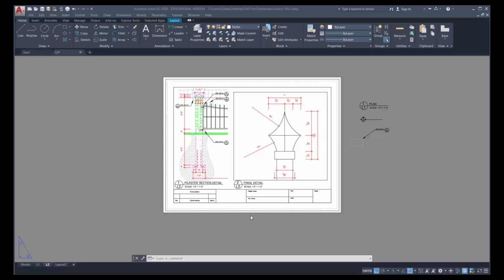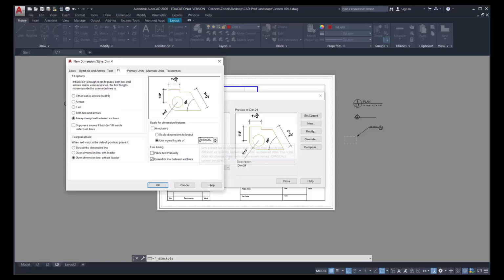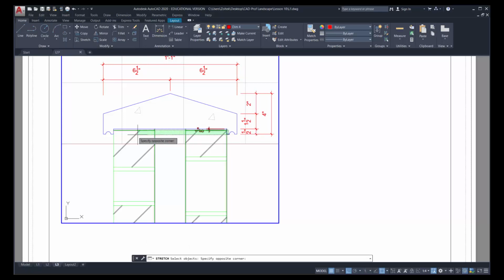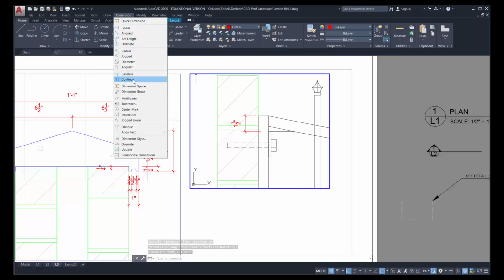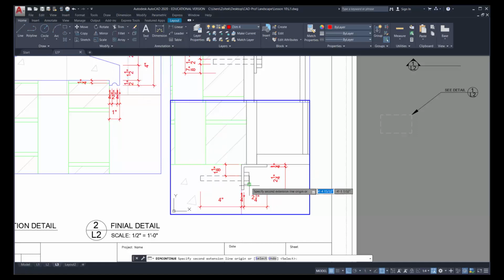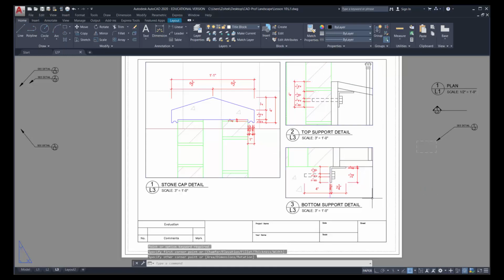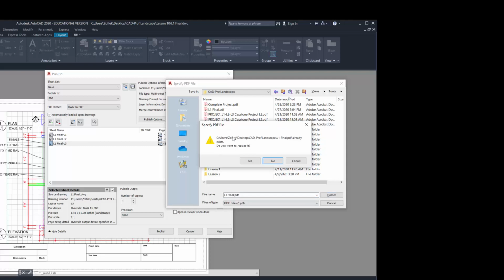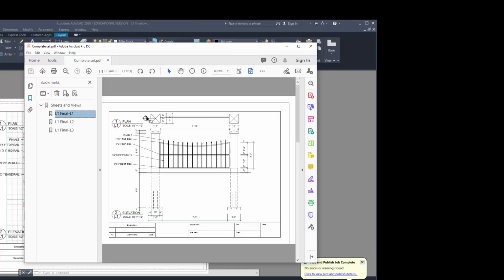LAND 150 - Lesson 11 Creating L3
Creating L3 is a review of all of the lessons combined.  It is designed to help you finish the primary project but also to prepare you for the final 3 part assignment.
Learning CAD Techniques - Basic